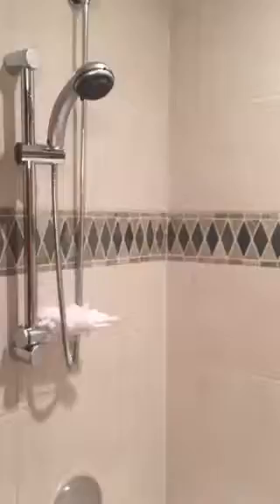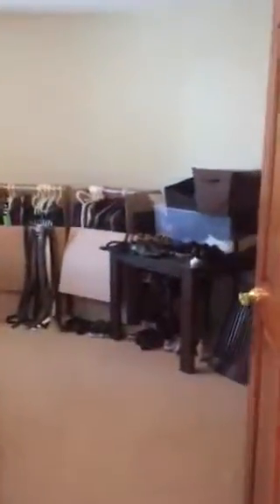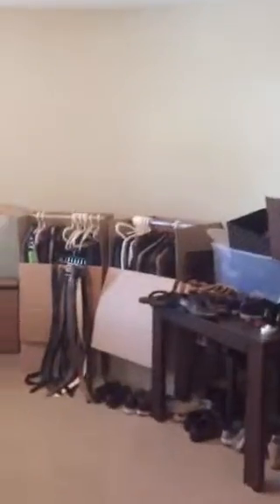402-250 Marina 3